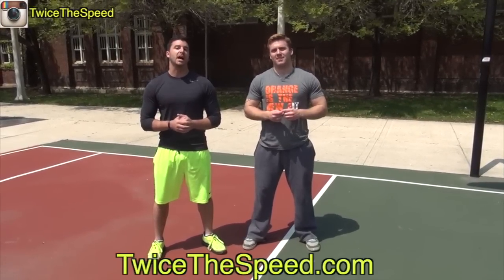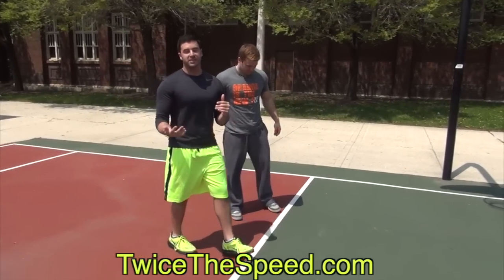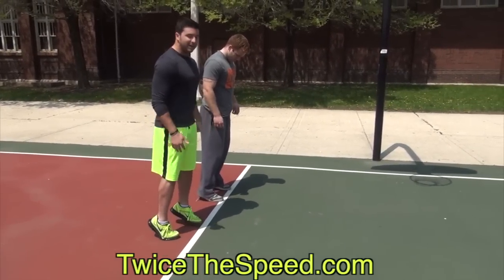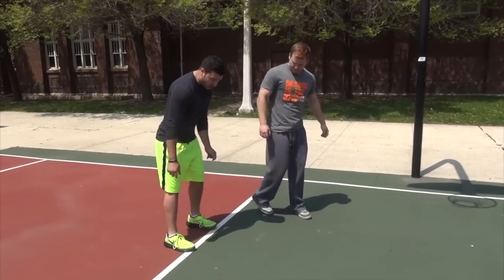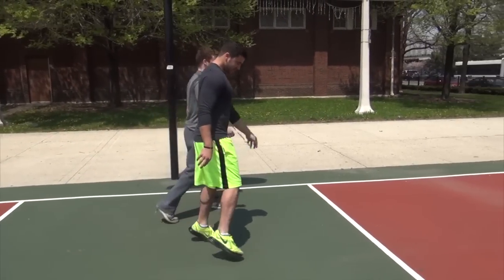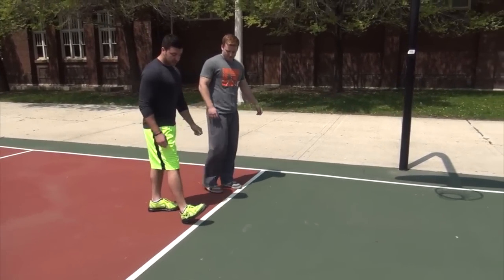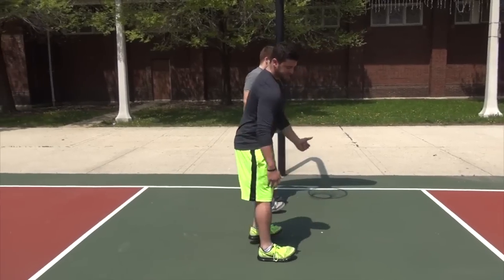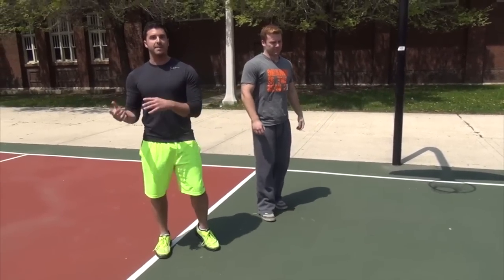INSTANTLY "Jump Higher" With This "Vertical Jump" Warmup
Ever wonder what actually makes you "jump higher"...

In this video Jeremy Burgos and Jack Cascio (Head Twice The Speed Trainer) break down what you should be doing before your workouts if you want to activate the needed muscles for increasing your "vertical jump".

For this circuit all you are going to need is about 10 yards of space that you can walk forward and back with.  You simple walk on your toes and heels putting different pressure on the inside and outside of your feet.